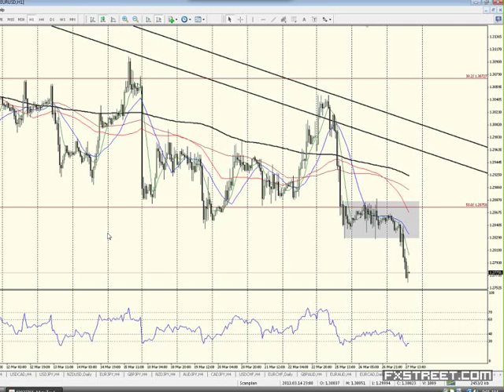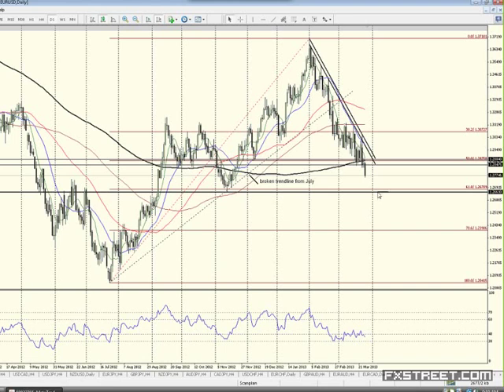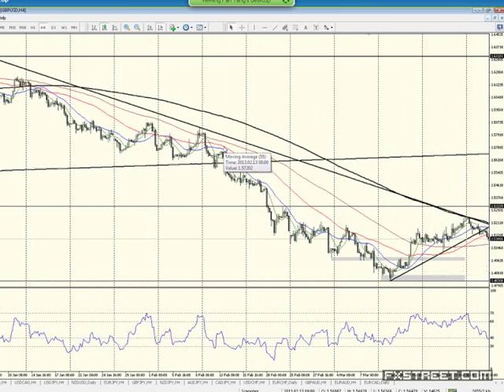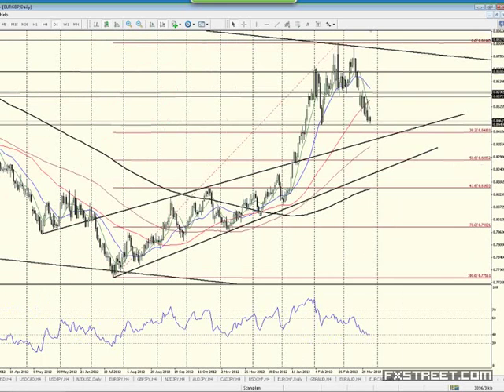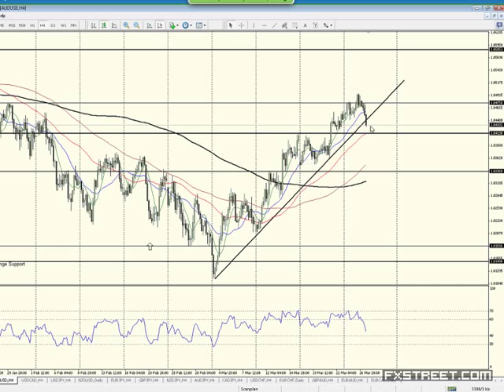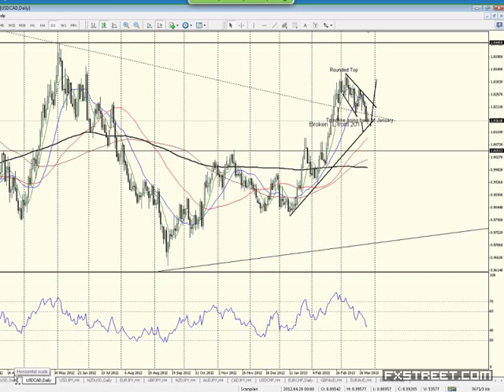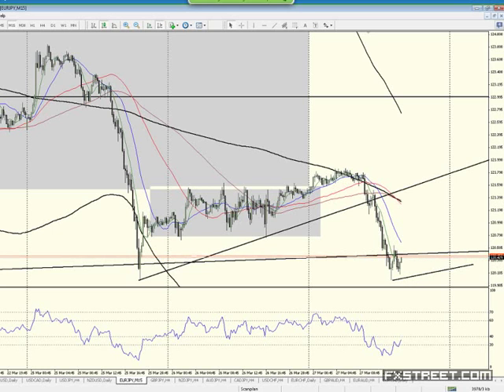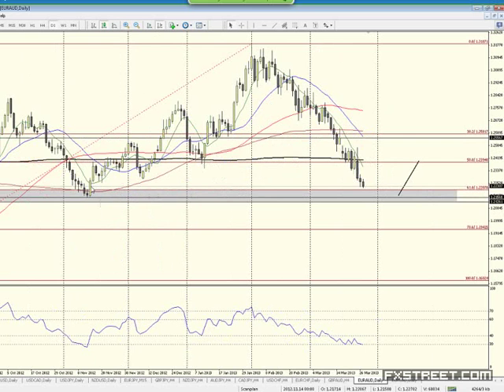Fan Yang, CMT: Preparing for Technical Set ups in Q2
Date of issue: 27 March 2013. Speaker: Fan Yang, CMT. As March and Q2 winds down, let's review the technical developments of the Forex markets, and prepare for setups in Q2.